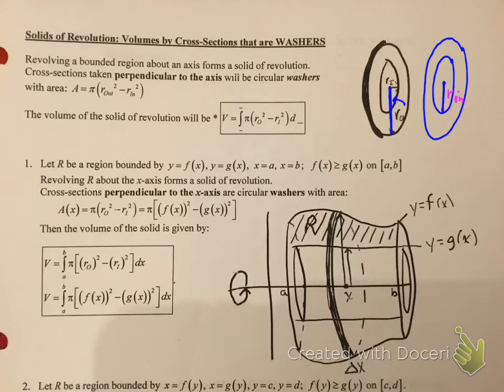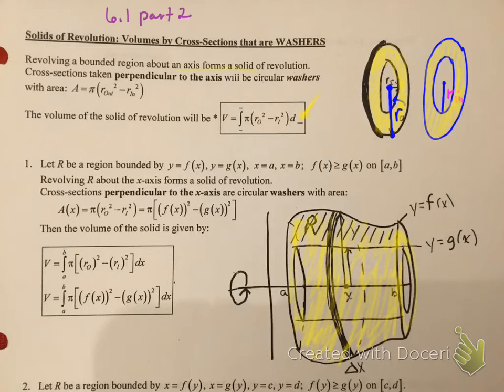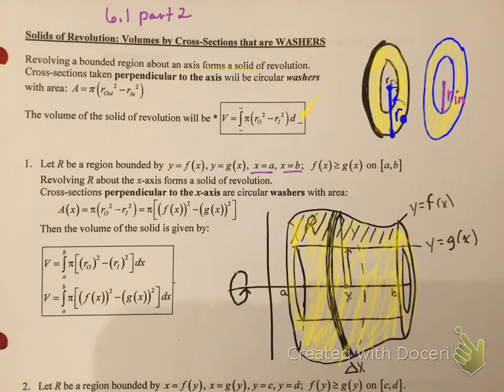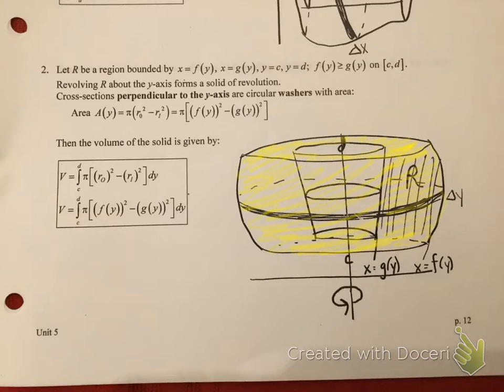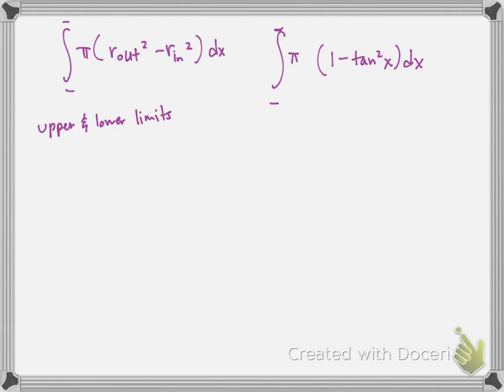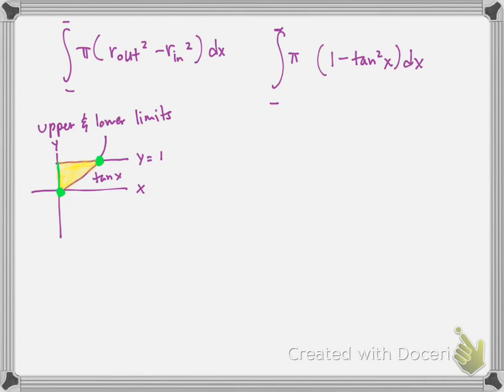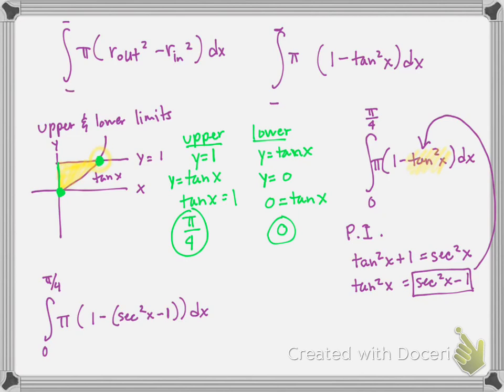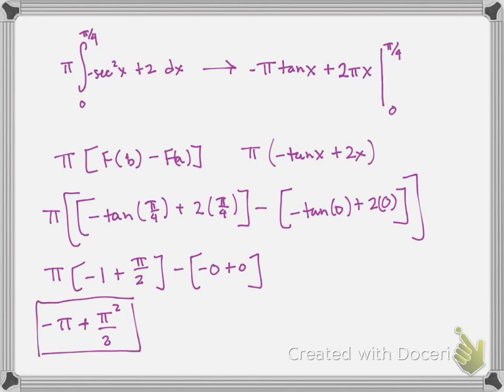MAC 2311 sec 6.1 part 2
This video covers section 6.1 and is the second video in a 4 part series for this section. This video is for Calc.1 at HCC